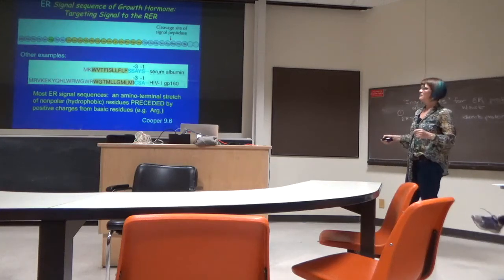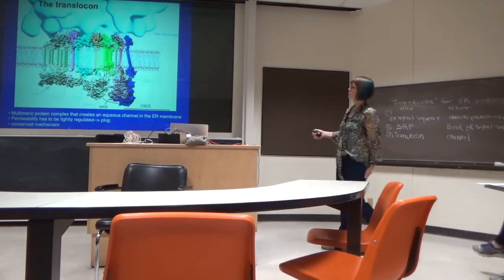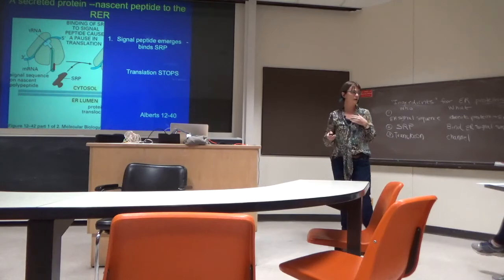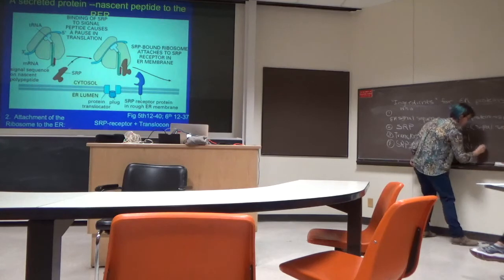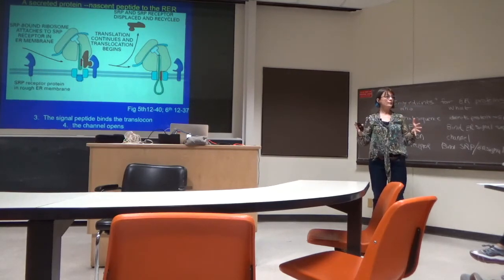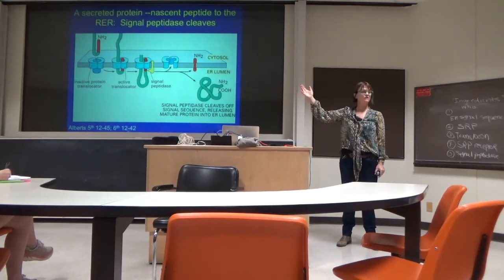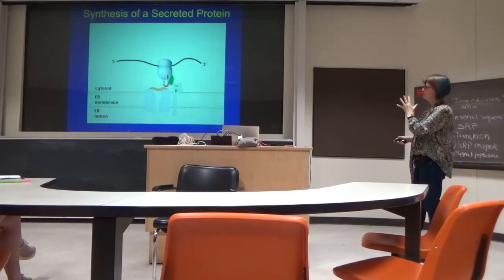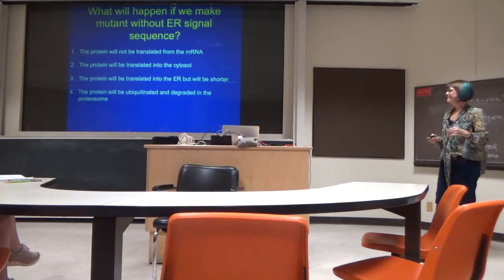BIO320 Lecture 5C 02 04 2020